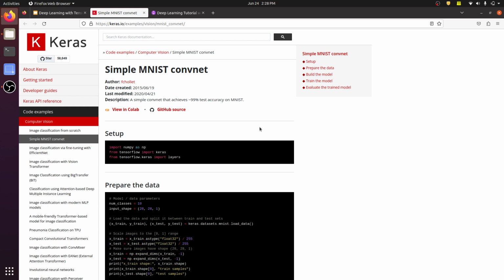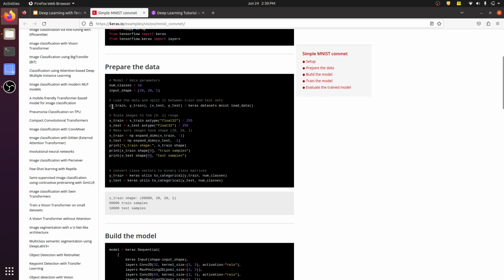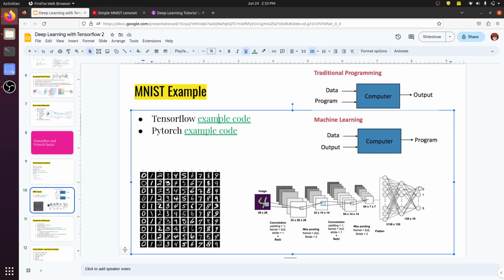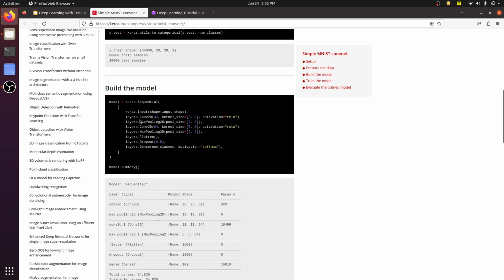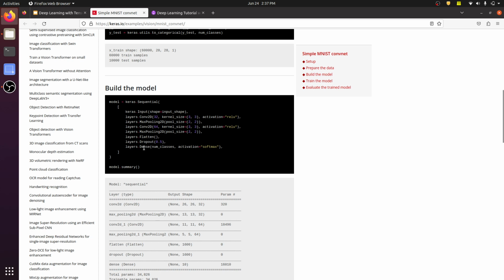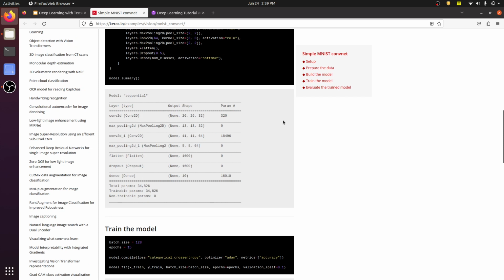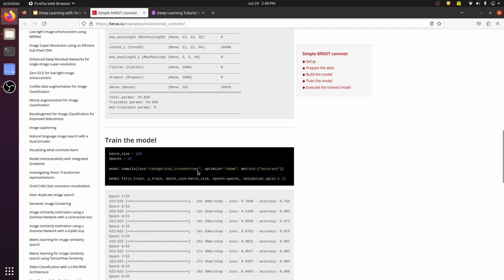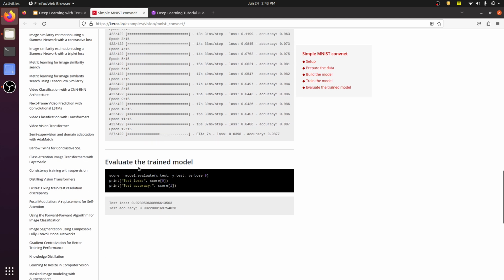Ep15 - Deep Learning Tutorial -Tensorflow mnist code walk through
Tensorflow mnist code walk through